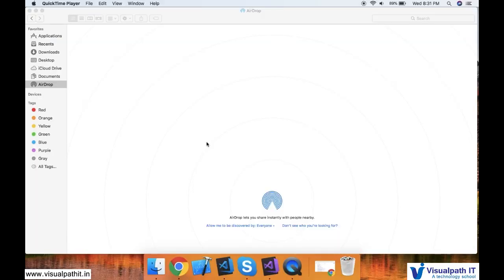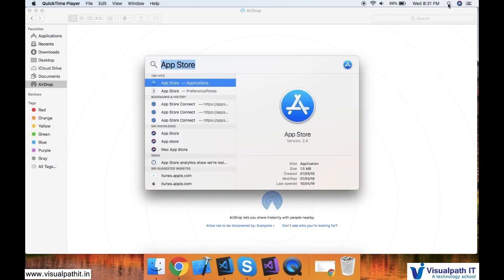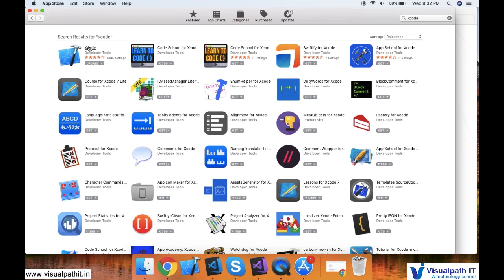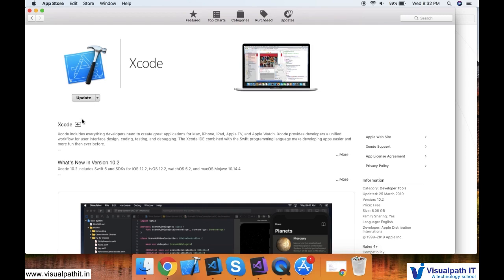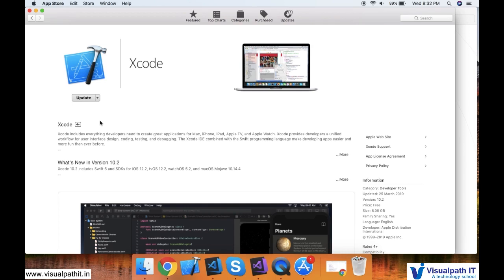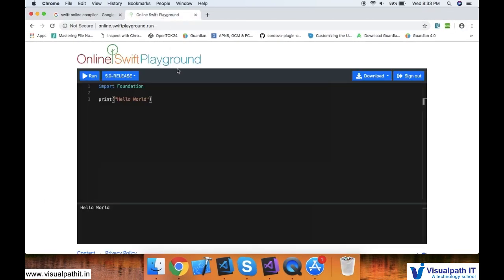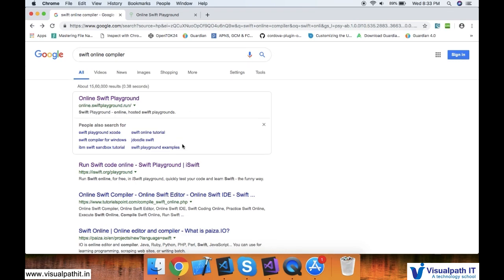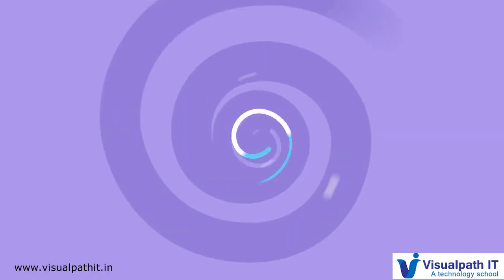How to Install XCode on Windows 10 - Develop iOS Apps